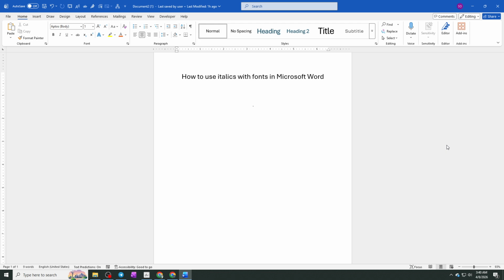How To Use Italics With Fonts In Microsoft Word [2026 Guide]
In this video, we’ll dive into the world of typography and show you how to effectively use italics with fonts in Microsoft Word. Whether you're preparing a document for school, work, or personal projects, mastering italics can enhance your writing and make it stand out. We’ll cover everything from basic formatting to advanced techniques that will elevate your text.

By the end of this guide, you’ll learn how to apply italics seamlessly and confidently in your documents.